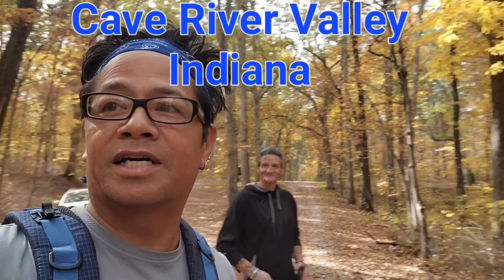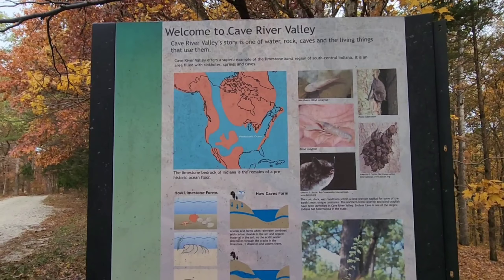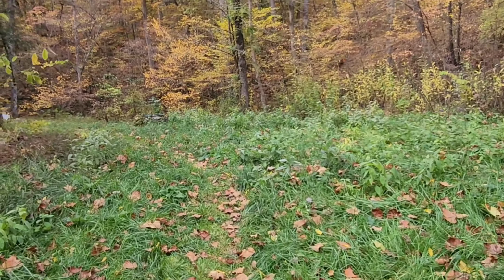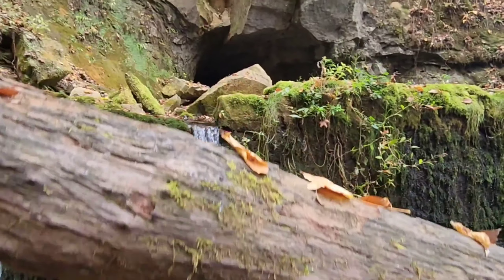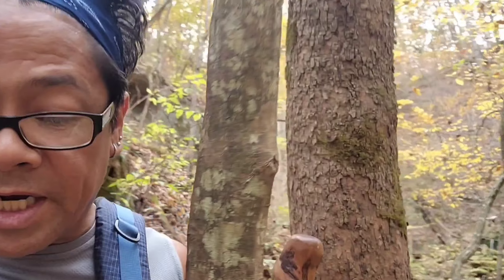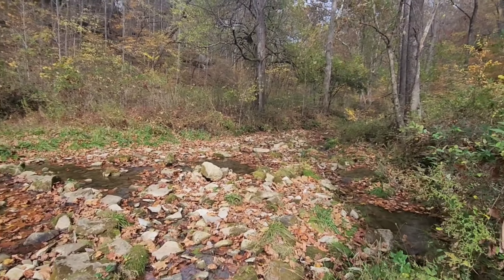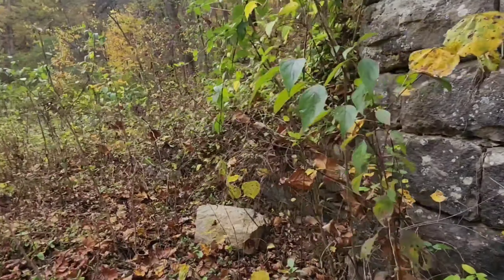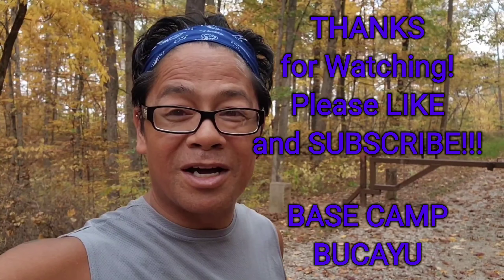Cave River Valley, Indiana OTG 177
We went to Cave River Valley located north of Campbellsburg in southern Indiana. A scenic hike down to a creek area where the water comes from a cave system. It's also a site of a former old mill and according to another hiker, the Mt Carmel fault line is in the area.

Thanks to my fellow YouTube pals for info and inspiration!!